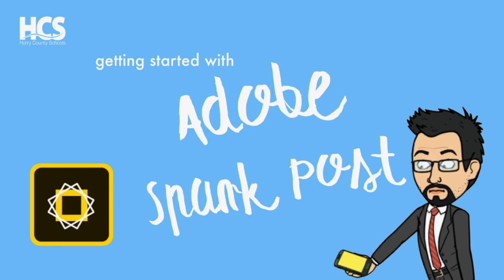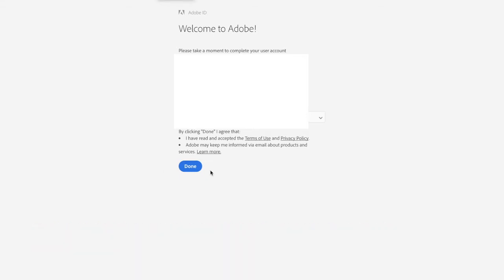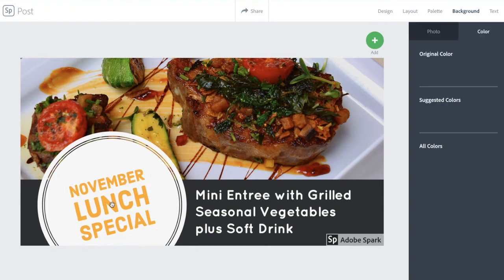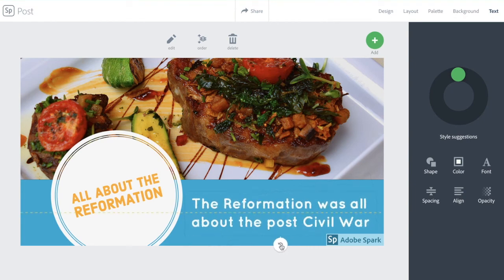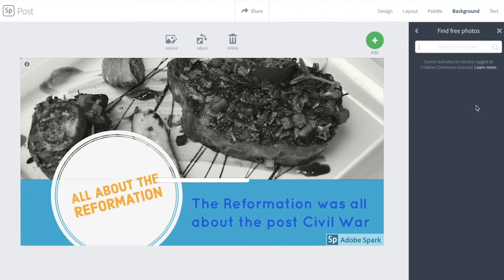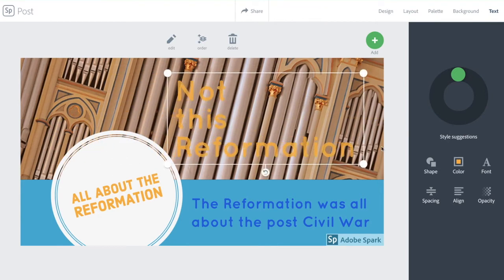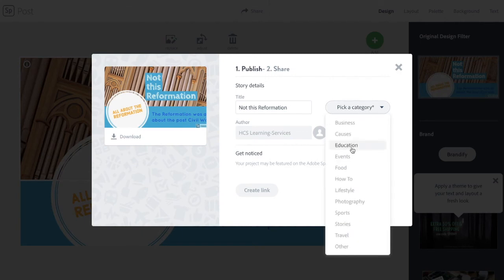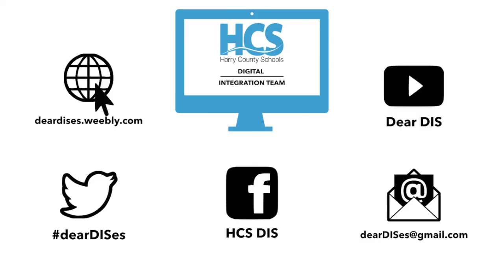Getting Started with "Adobe Spark Post" Tutorial